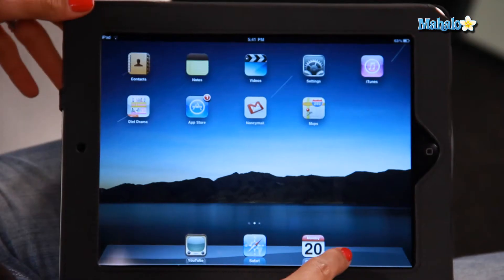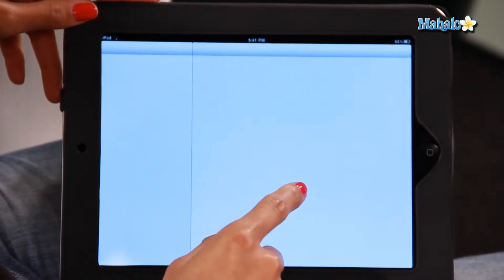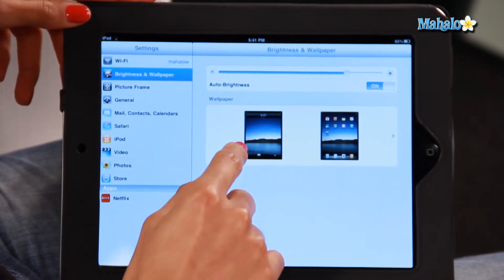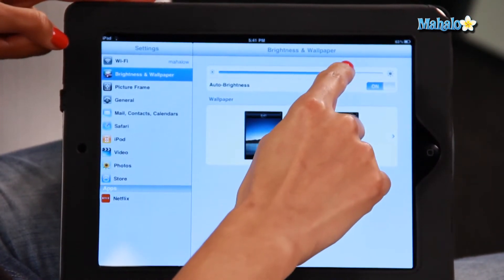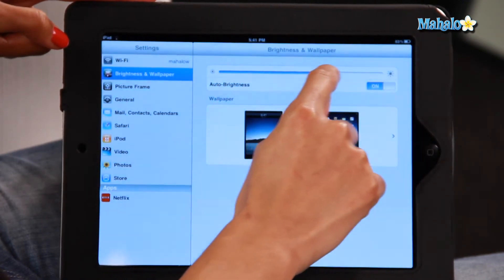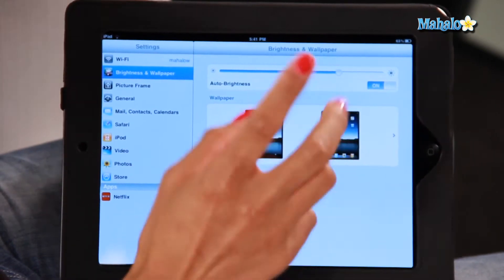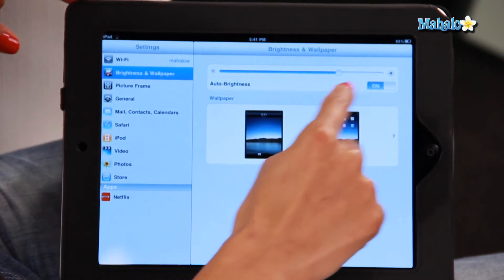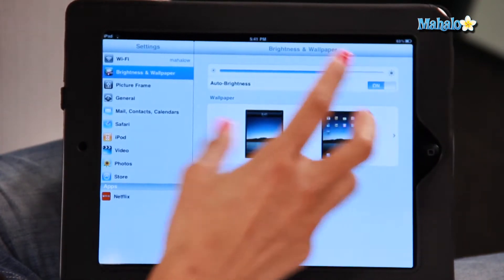How to Adjust Brightness on The iPad